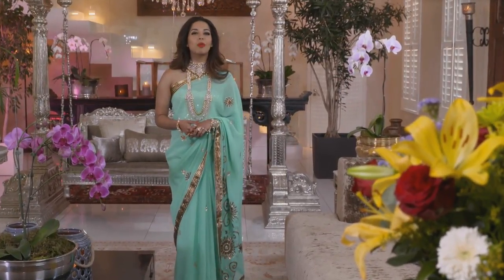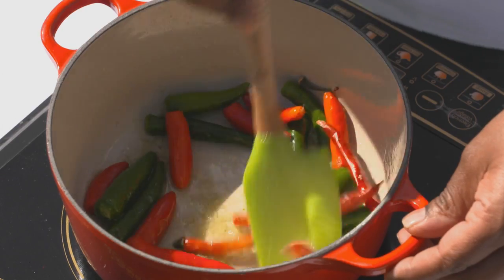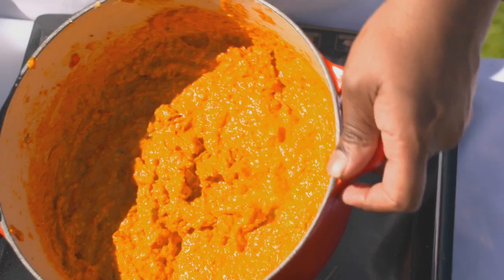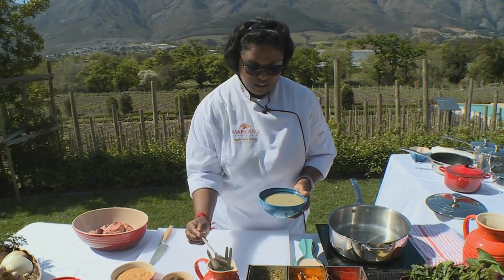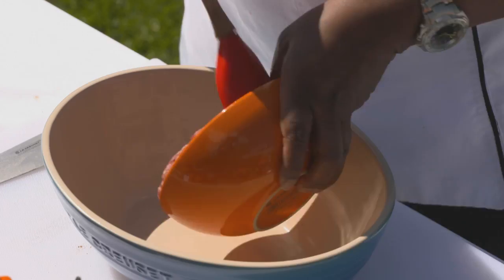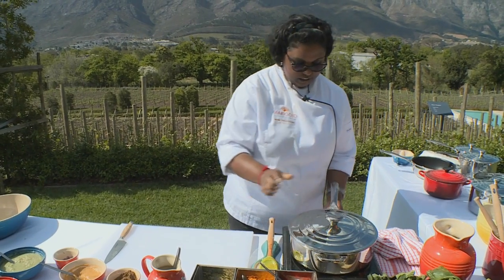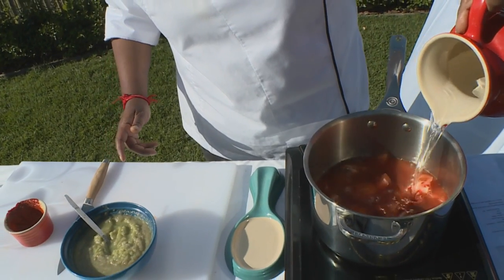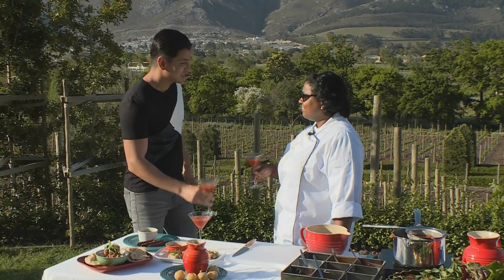Food Mela : Vanie Padayachee's Bollywood Menu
A Bollywood bash is a great summer party theme – which is why chef Vanie Padayachee has created an all-star menu of murgh malai tikka with chilli paste, lamb rogan josh with aloo-stuffed naan, lamb seekh kebab, and tomato shorba shots.